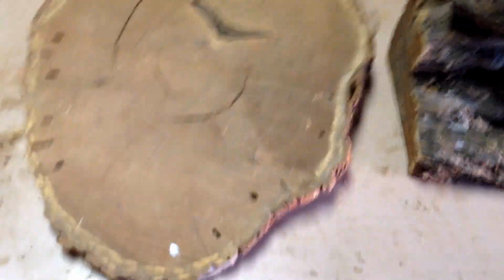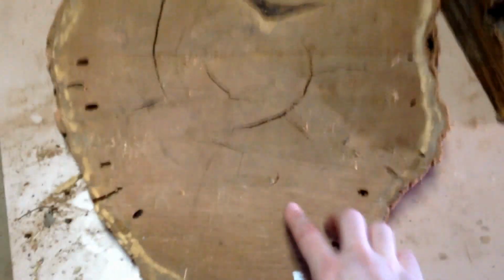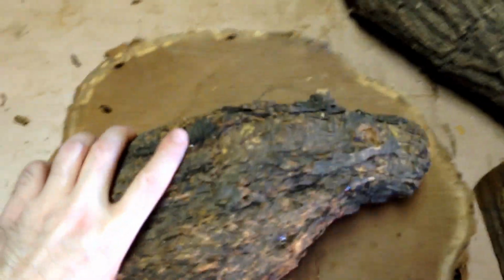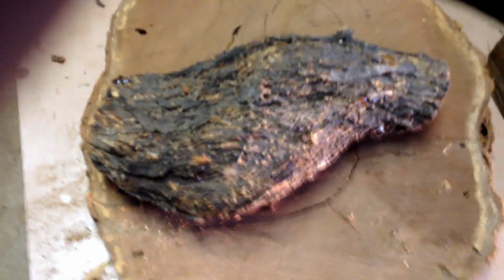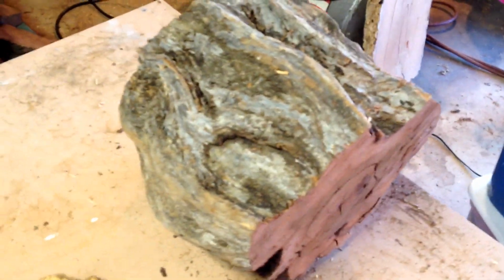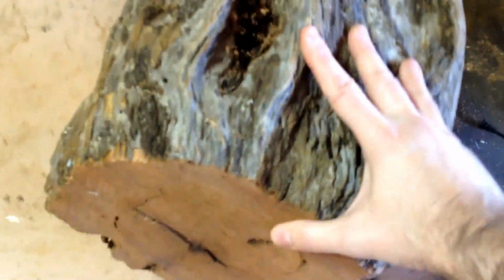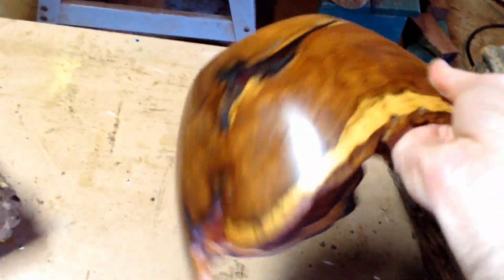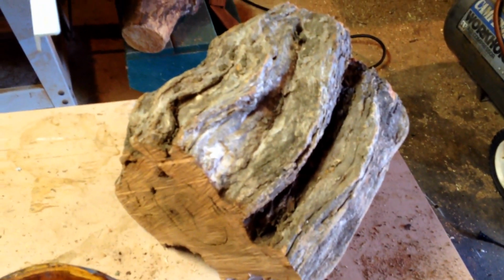An Overview of What I look for in Mesquite for Woodturning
Here's some information on what qualities I look for in mesquite when I am wanting to turn a bowl. Whether you work with mesquite or would like to, I hope some of this information is useful.

for pictures, information and more.